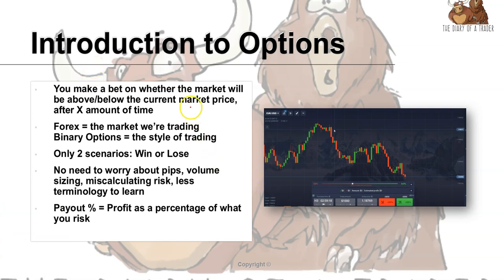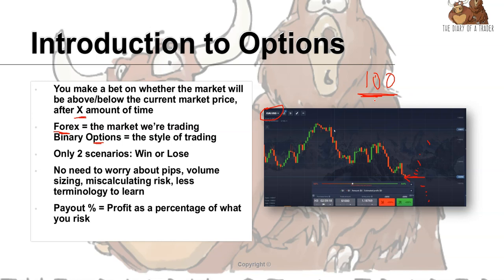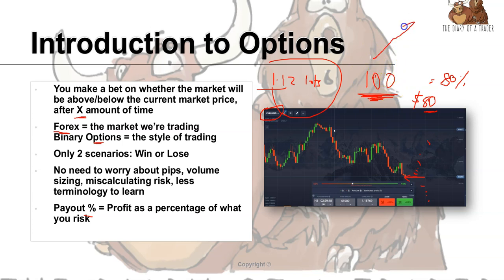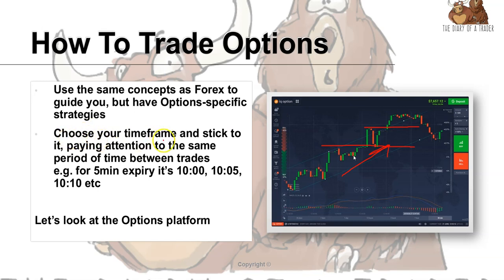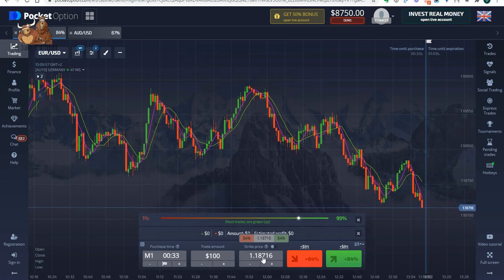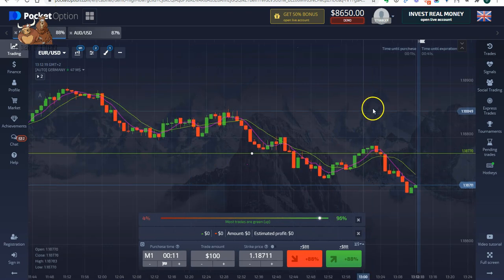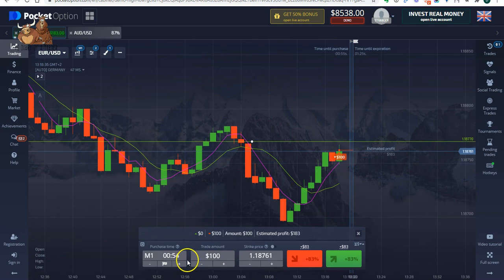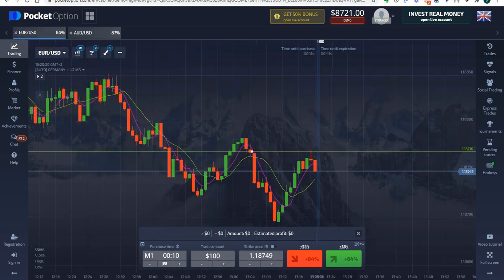How to trade forex binary options 2024 - iq option trading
How to trade forex binary options 2023 - iq option trading

Traders place trades based on whether they believe the answer is yes or no, making it one of the simplest financial assets to trade. This simplicity has resulted in broad appeal among traders and newcomers to the financial markets. As simple as it may seem, traders should fully understand how binary options work, what markets and time frames they can trade with binary options, advantages, and disadvantages of these products, and which companies are legally authorized to provide binary options to U.S. residents.

Binary options traded outside the U.S. are typically structured differently than binaries available on U.S. exchanges. When considering speculating or hedging, binary options are an alternative—but only if the trader fully understands the two potential outcomes of these exotic options.

Now that you know some of the basics, read on to find out more about binary options, how they operate, and how you can trade them in the United States.